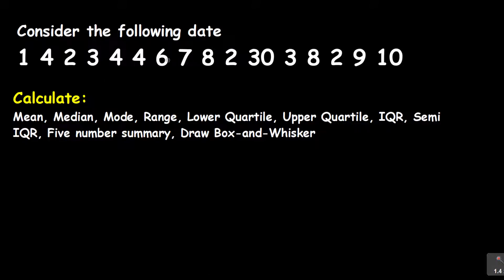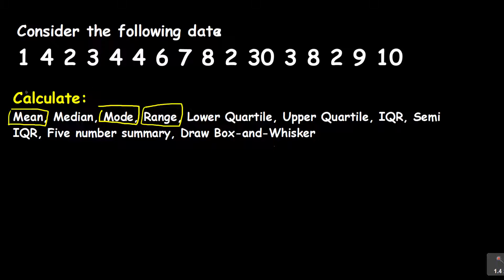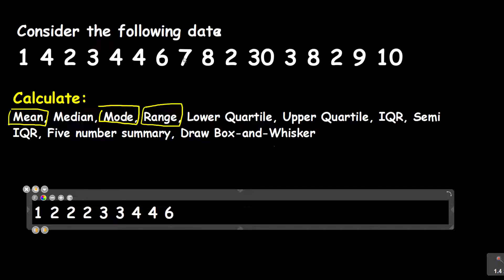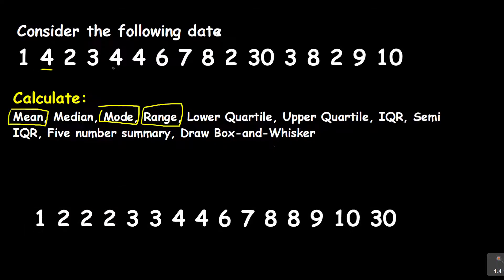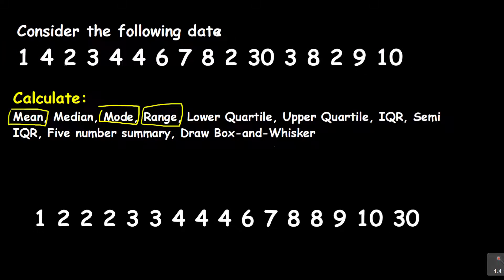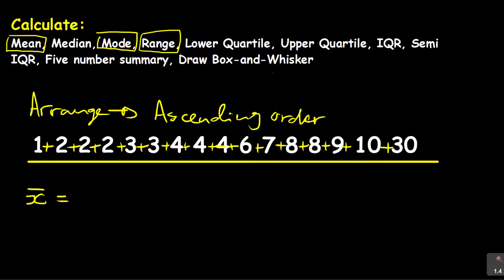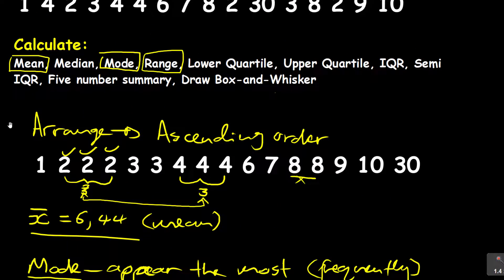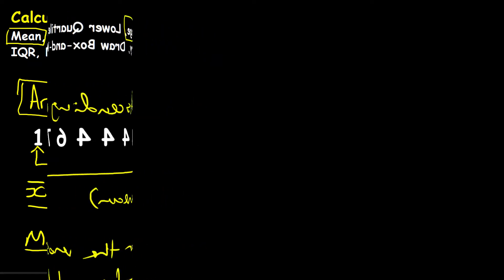STATISTICS from GRADE 10: PART 1 OF 5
In this five part video I will be going through all you need to know about your Grade 10 statistics. This is an important foundation for grades 11 and 12. This is part 1 of 5